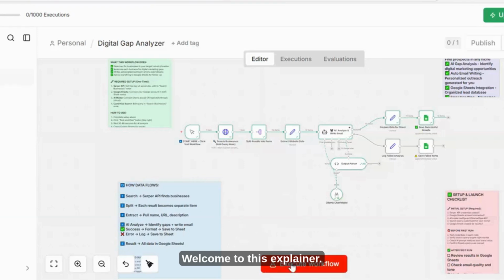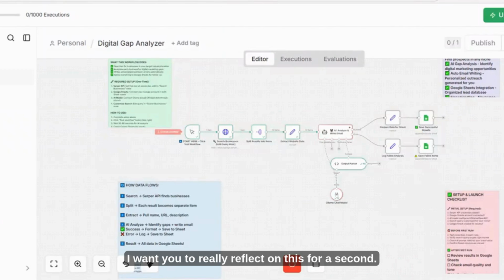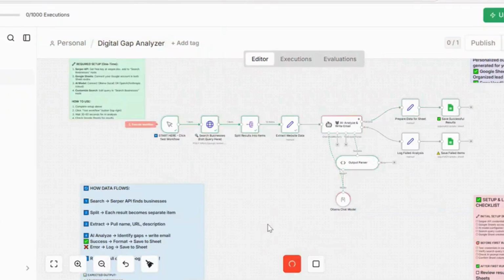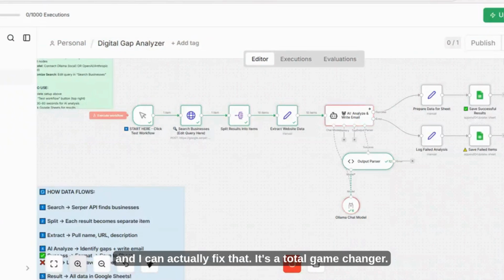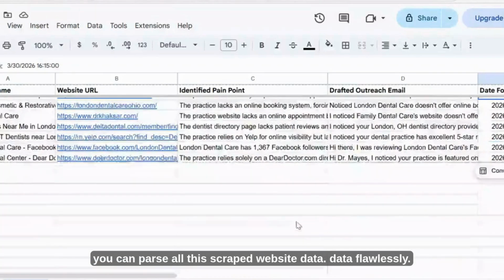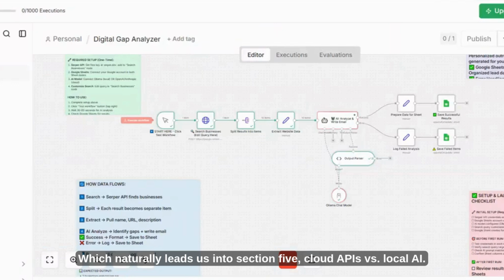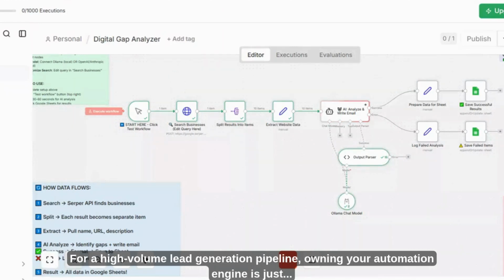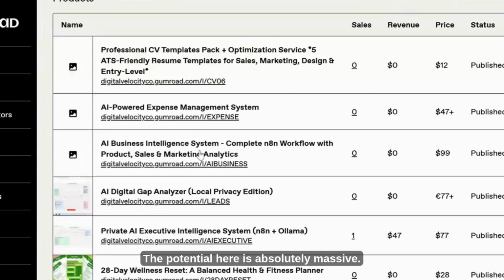Stop Paying for Lead Gen Tools: Automated Business Auditor Workflow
Alhamdulillah, in this video, I’m walking you through the AI Digital Gap Analyzer—a powerful n8n automation designed to find, audit, and close high-ticket leads on autopilot.

Most agencies struggle with generic outreach. This workflow changes the game by using Local AI (Ollama/Llama 3.1) to scan business websites for specific "Digital Gaps" (like missing booking systems or lack of social proof) and drafts a personalized email before you even pick up the phone.

What’s inside this workflow:

Serper API: Finds laser-targeted niches (e.g., Dentists in London).

Website Scraping: Automatically extracts site data.

Local AI Analysis: Identifies "Pain Points" with 0 monthly subscription fees.

Google Sheets Integration: Organizes your entire lead list automatically.

Personalized Outreach: AI-generated emails based on real site audits.

Why Local AI?
Using Ollama ensures 100% data privacy and saves you hundreds of dollars in API costs from OpenAI or Claude.

Timestamps:
0:00 - Introduction to the Digital Gap Analyzer
0:45 - The n8n Workflow Breakdown
1:30 - Running the Live Lead Scan
2:15 - Reviewing the Google Sheets Results
3:30 - How to Set Up Ollama & Llama 3.1
4:15 - Get the Template on Gumroad

🏷️ Video Tags (For the "Tags" section)
n8n, n8n workflow, AI automation, lead generation 2026, local AI, Ollama tutorial, Llama 3.1, business audit tool, digital marketing agency, SMMA automation, lead scraping, B2B lead generation, cold email automation, no-code automation, Digital Velocity Co, Gumroad leads, automated outreach.

#️⃣ Hashtags (Place at the bottom of the description)